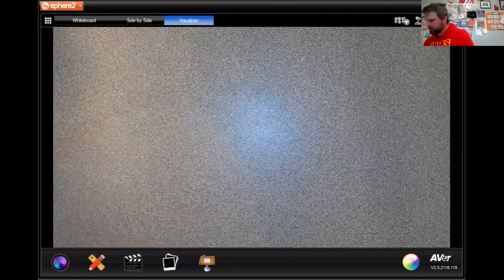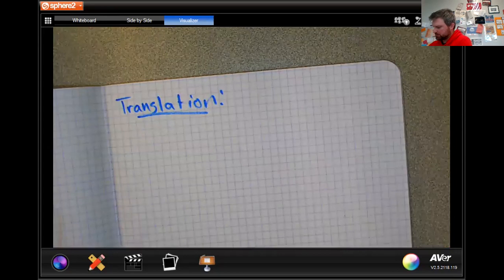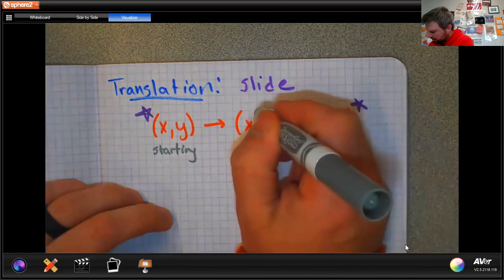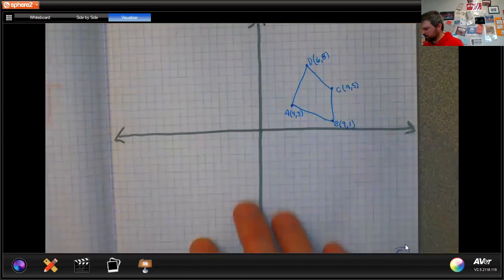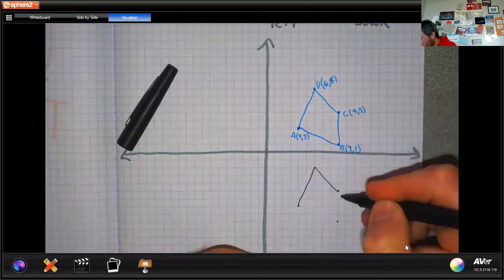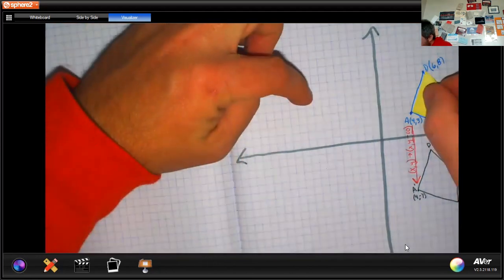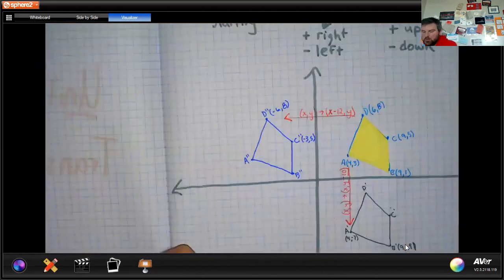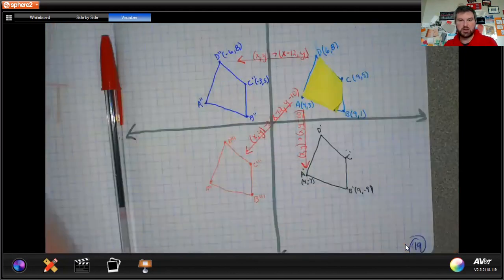Geometry Lesson 8: Translations